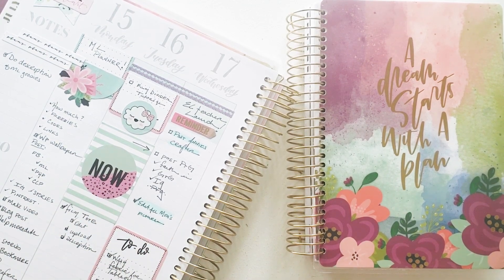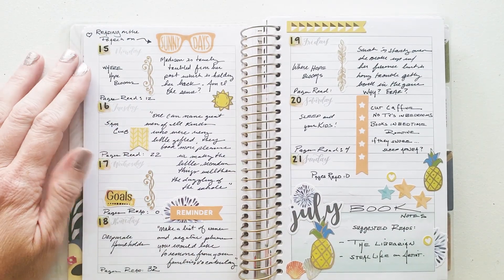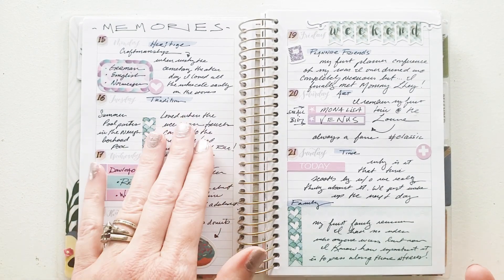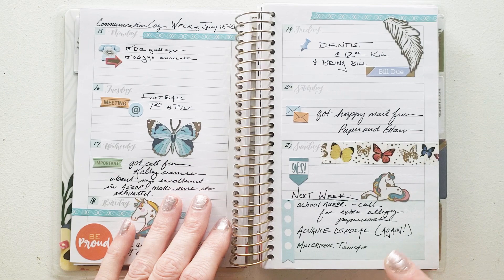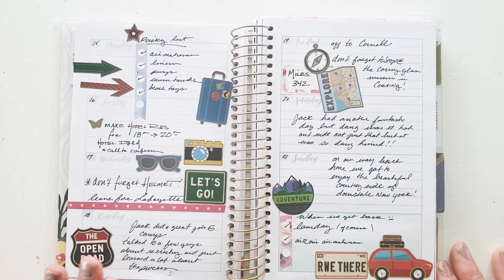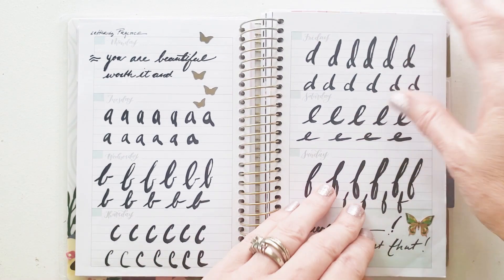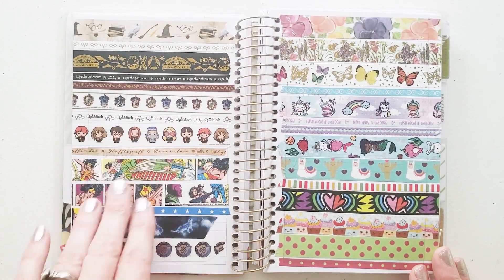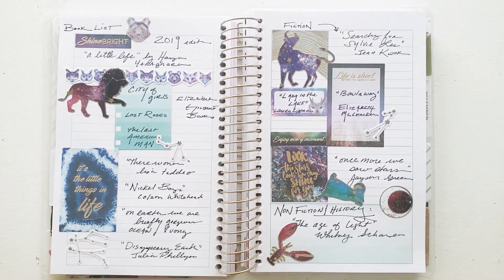15 Ways to Use an Undated Planner | So Many Options!!!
In this video I will show you 15 different ways to use your Mommy Lhey and Paper House Productions undated Mini Planner.  Of course you can use any other type of undated planner like MAMBI or Erin Condren.

E T S Y    S T O R E :
I make Erin Condren Binder Accessories!

☆Who I am:
I am 43 year old mother to 4 sporty, smelly and sweet boys ranging in the ages of 6 to 19 and lucky enough to be married to my favorite person in the world who lets her play in her craft room instead of watching man movies at night.   Don't let all that household testosterone fool you, I'm a bubbly, ex-pageant girl knows her sparkle and sass which you'll find sprinkled throughout my projects and videos :)

Microphone Boom Stand
Mic Stand Smartphone Mount w/360° Swivel Holder

XOXOXO
-Kim